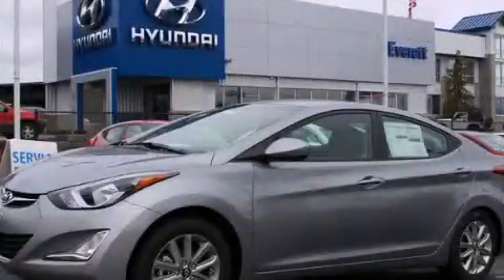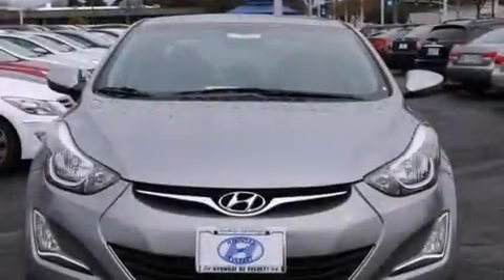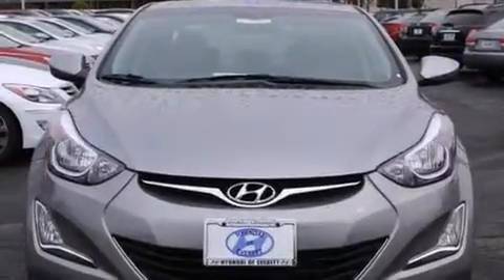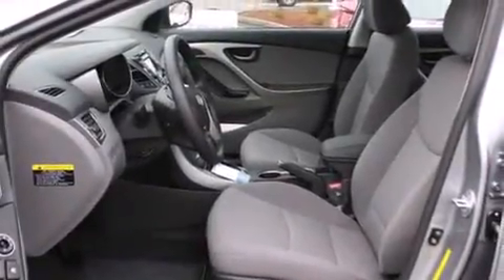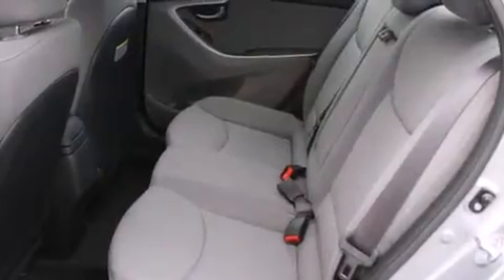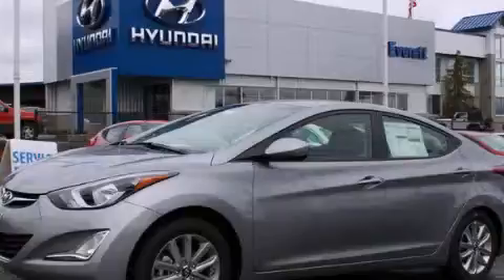2014 Hyundai Elantra Everett WA 98203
We've been honored to serve the Everett WA area , we promise that your experience at our dealership will exceed your expectations ! Year : 2014 Make : Hyundai Model : Elantra Engine : 1.8L 4Cyl Trans . : Automatic Exterior : Titanium Gray Metallic Miles : 2 Interior : Gray Hyundai of Everett Evergreen Way Everett , WA 98203 Welcome to Hyundai of Everett ! We are your Everett , WA Hyundai dealer , and our goal is to provide you with the best car buying experience possible . We are here to assist you every step of the way , from parts and service to help with financing . We have the full line of quality Hyundai vehicles . Stop in and test drive a new Santa Fe , Accent , or Sonata today and see why your next vehicle should be a Hyundai . If you're looking for a certified pre-owned vehicle in the Everett area , Hyundai of Everett can help you with that , too ! Our commitment to our customers doesn't stop there . The skilled technicians in our service and parts department are waiting to service your Hyundai vehicle and provide you with the parts you need . If you're in the market for a new or used Hyundai in the Everett area , make Hyundai of Everett your next stop . 2014 Hyundai Elantra Everett WA